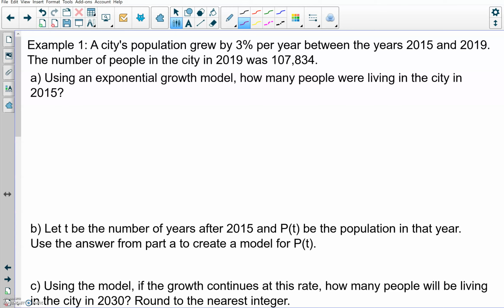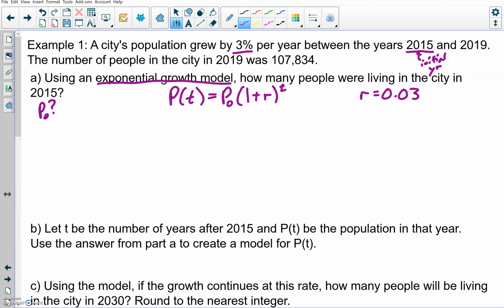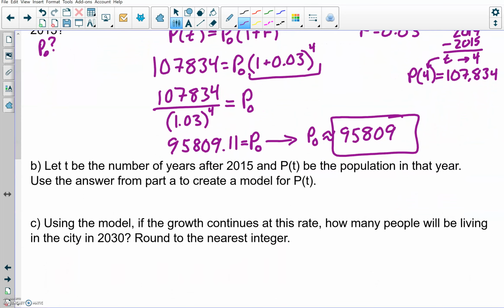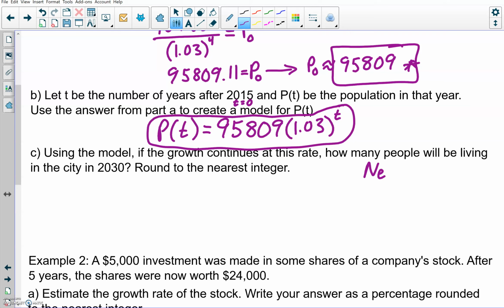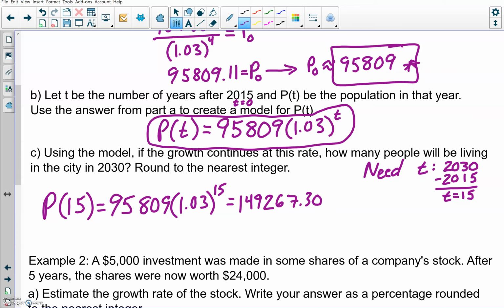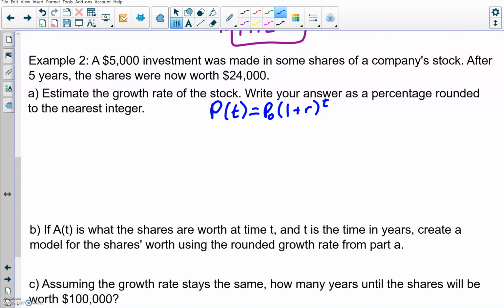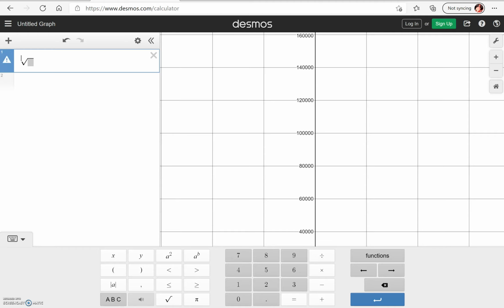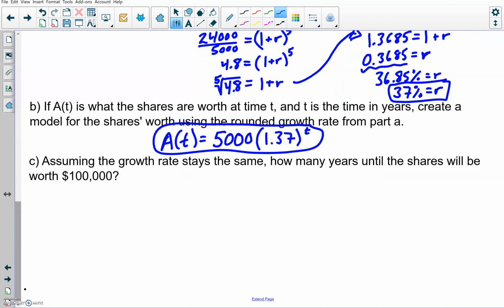MAT 142 Section 4-2 part 2